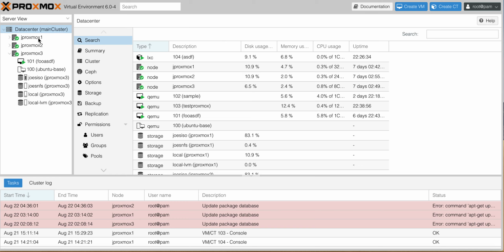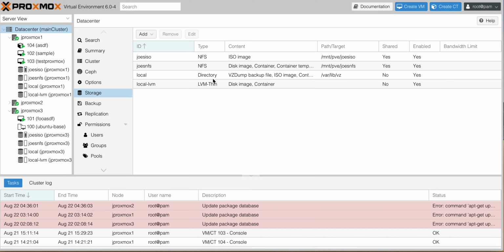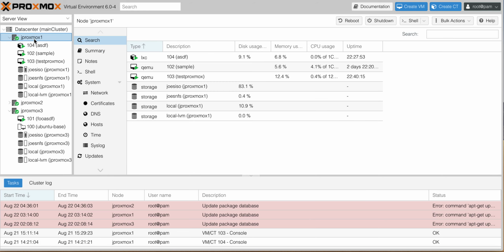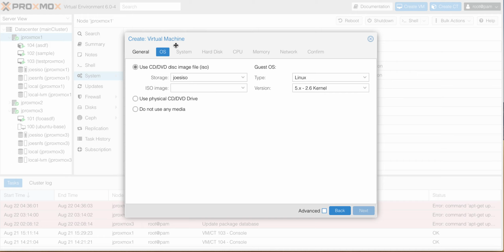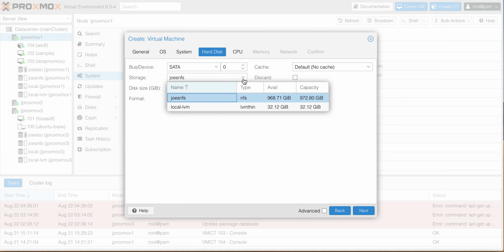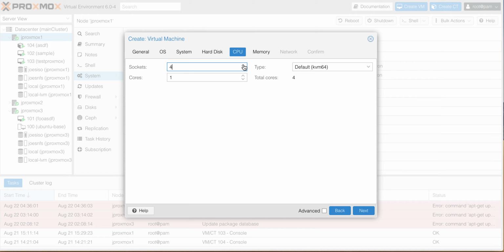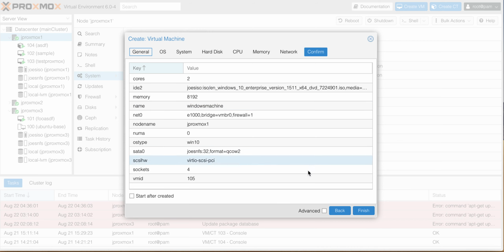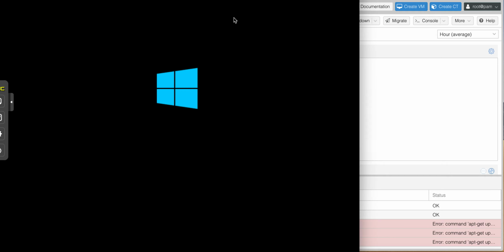proxmox install vm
proxmox 6.0 install vm